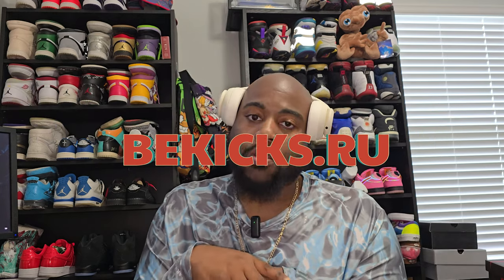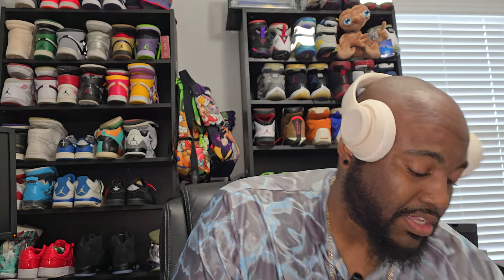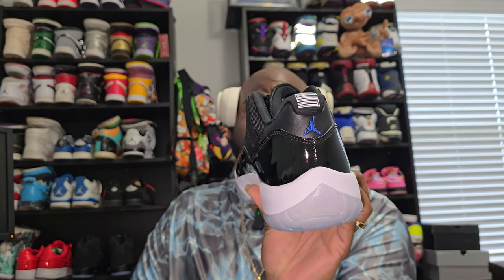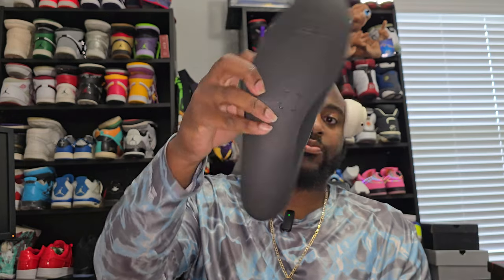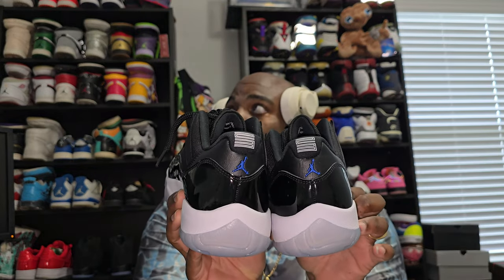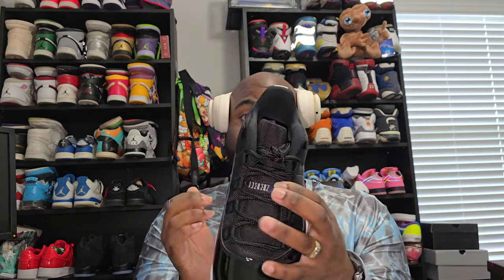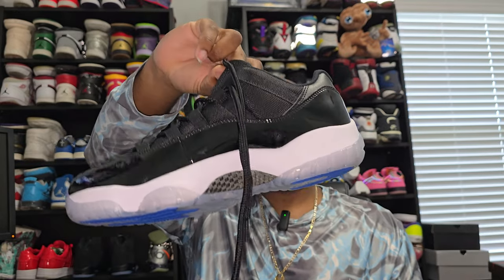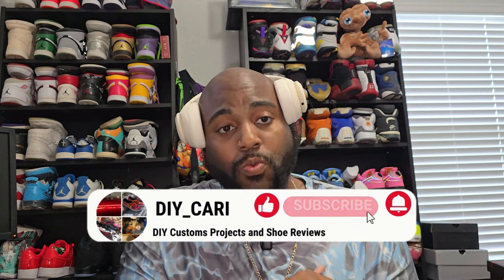Sneakerheads Alert: Retro 11 Space Jam Low Review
Get an exclusive sneak peek at the upcoming Space Jam 11 Low in this unboxing and review video. Stay ahead of the fashion game with this unreleased retro 11!